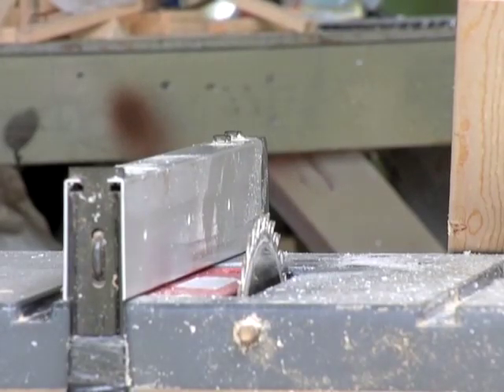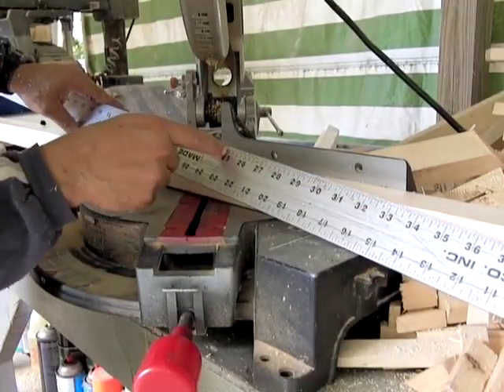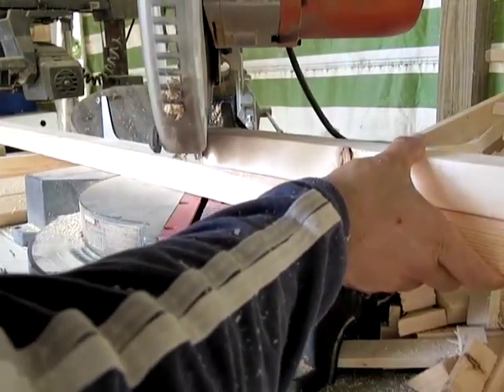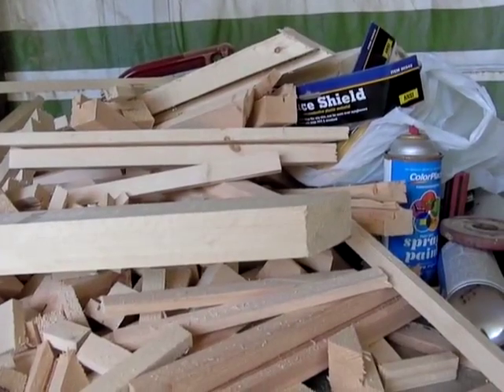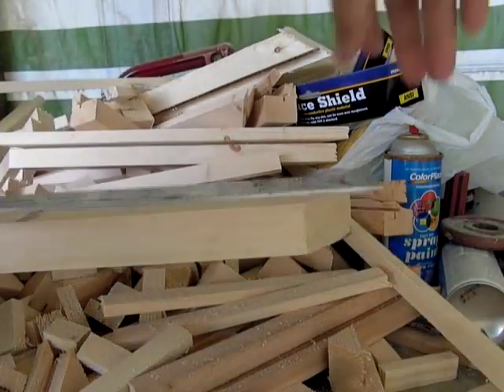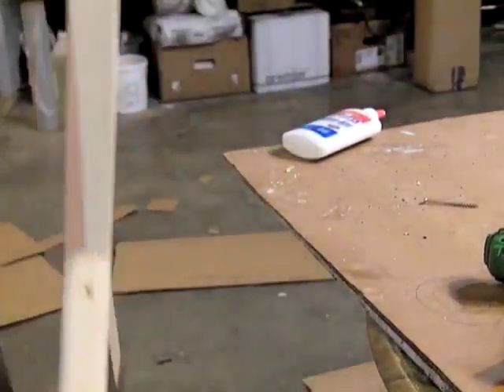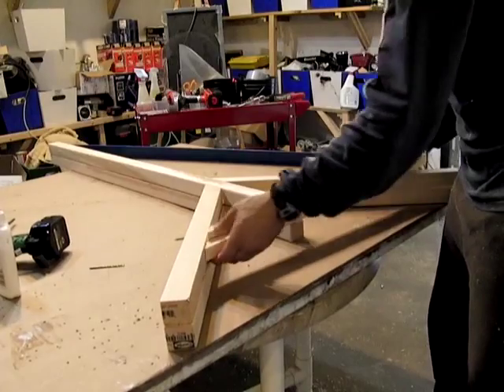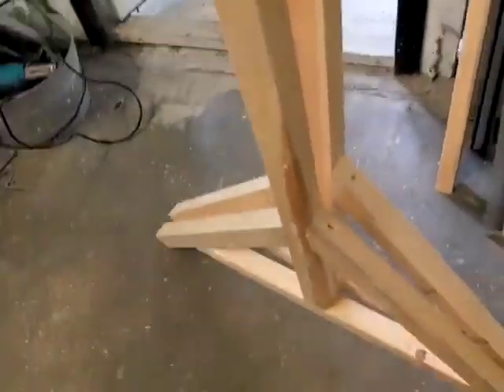DIY FRESNEL LENS STAND HOW TO MAKE YOUR OWN STAND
This is a very simple step by step process using a 2x4 from any home improvement store.